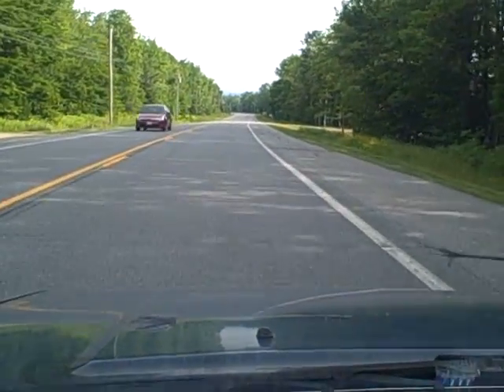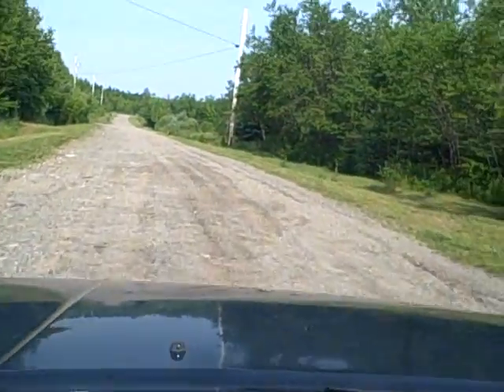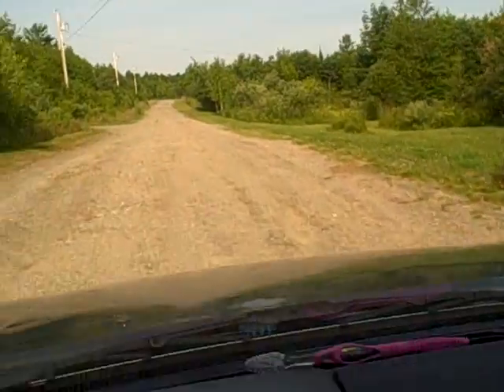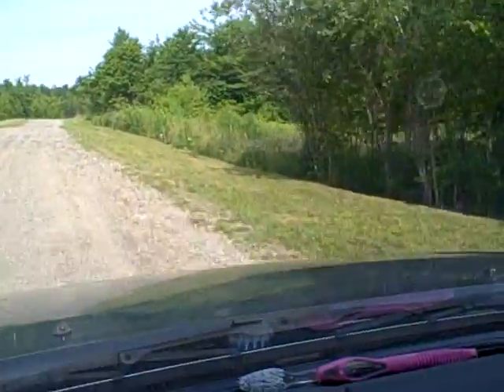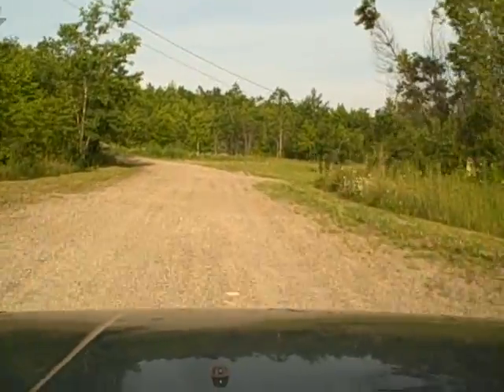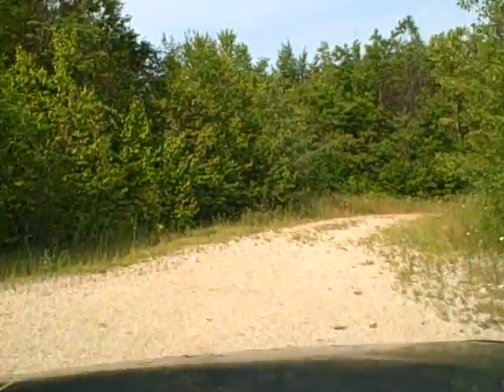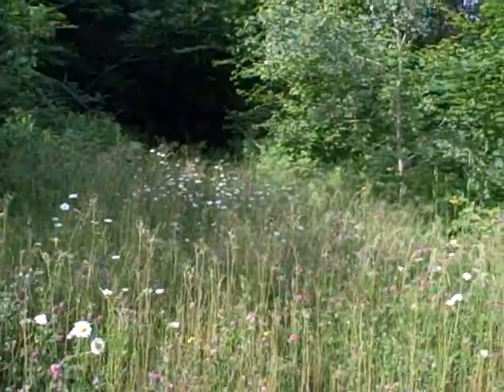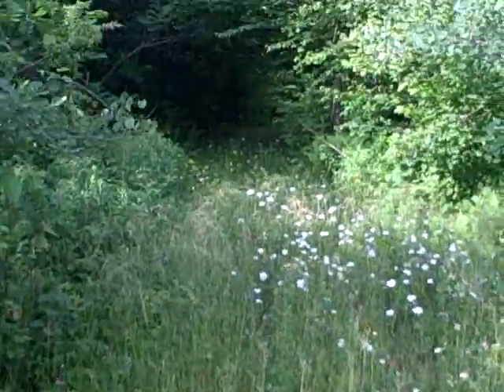Stockton Springs Maine 1.44 acres 2 miles ocean bay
Nice property and location with mountain views